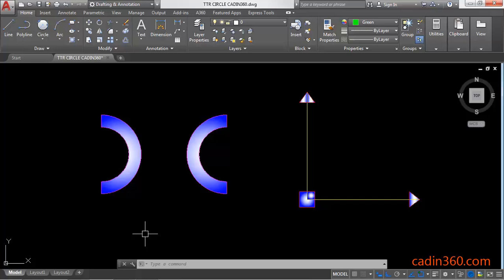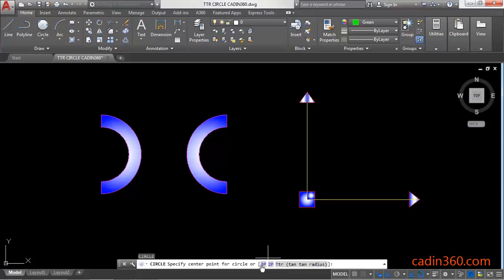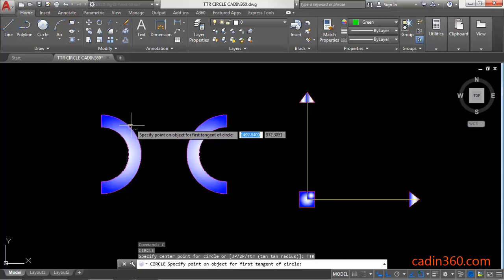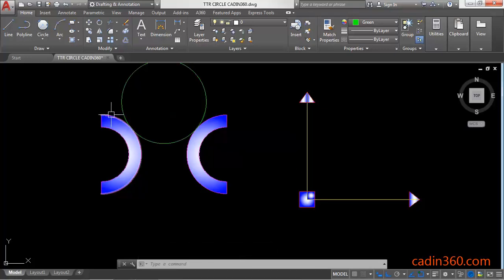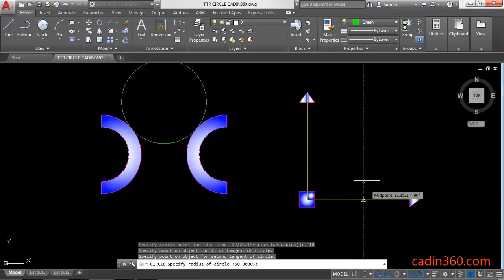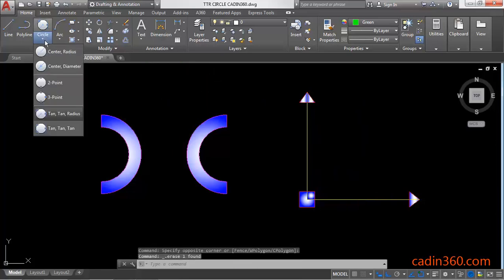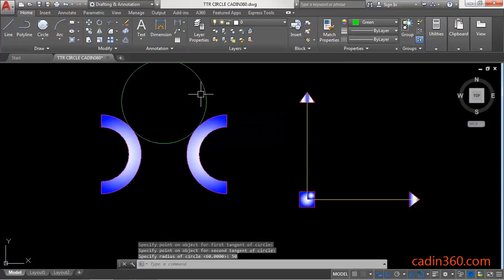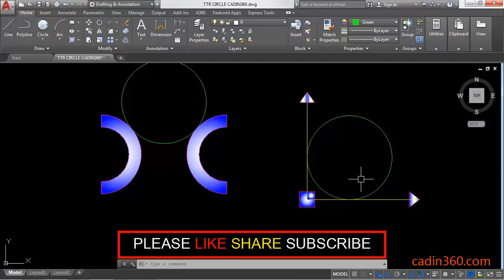How to Draw Tan Tan Radius Circle in AutoCAD 2018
AutoCAD Tutorial: How to Draw Tan Tan Radius Circle in AutoCAD 2018
In this Tutorial you will learn:
1. How to Draw a Circle in AutoCAD 2018
2. How to use Circle command in AutoCAD
3. How to tangent tangent radius circle AutoCAD
4. Shortcut key of Circle command

Ebooks
150 CAD Exercises

AutoCAD Exercises

CAD Exercises